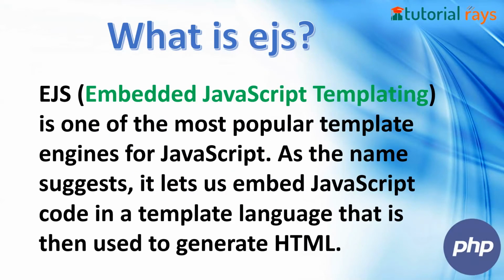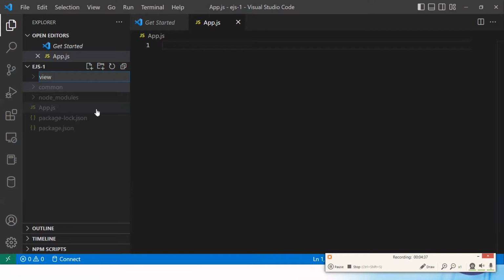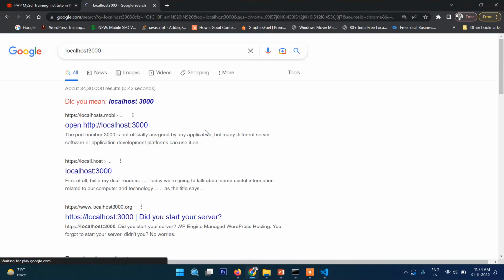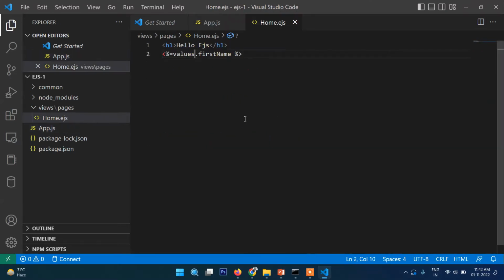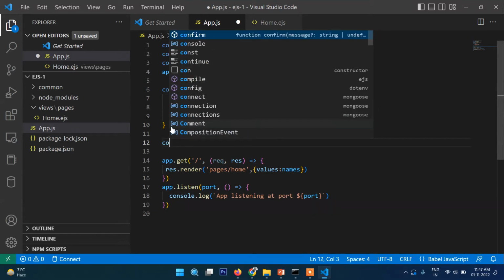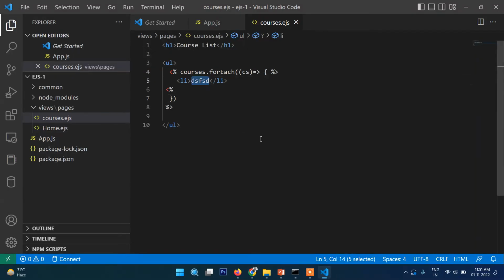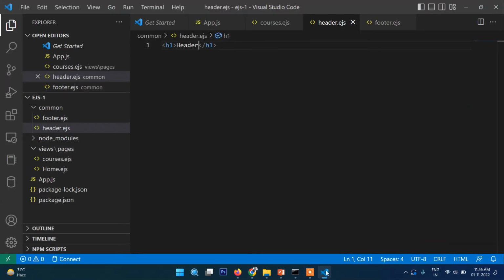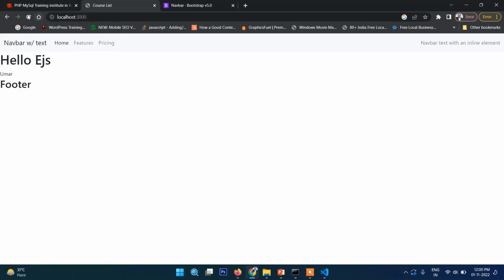NodeJS Tutorial / (EJS) | Template Engine (EJS) | TutorialRays | 2024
NodeJS Tutorial  Template Engine (EJS) | TutorialRays | 2024
NodeJS Tutorial
Welcome, what is the template engine in ExpressJS ?
Using template engines with Express 😀
A template engine enables you to use static template files in your application. At runtime, the template engine replaces variables in a template file with actual values and transforms the template into an HTML file sent to the client. This approach makes it easier to design an HTML page.